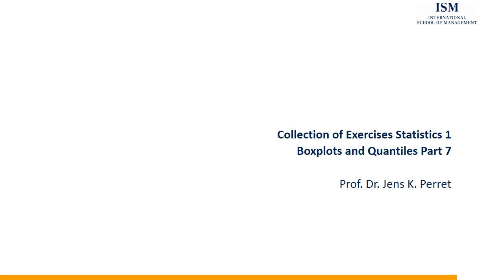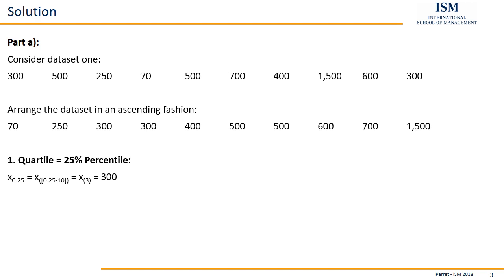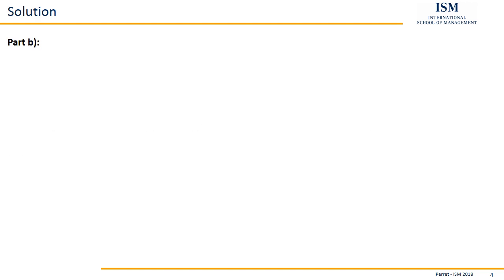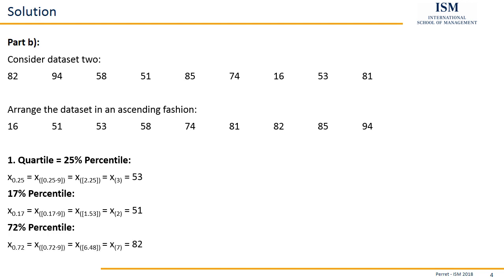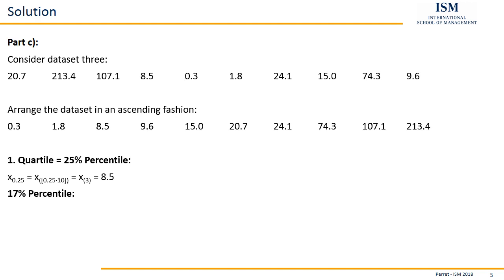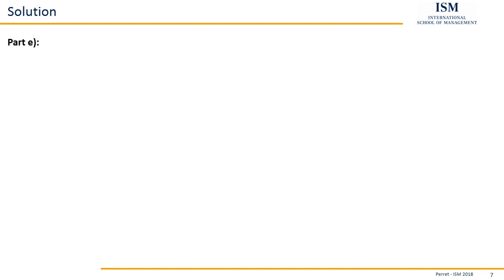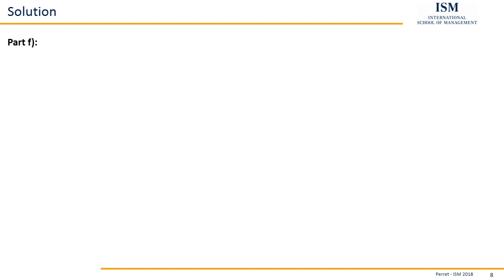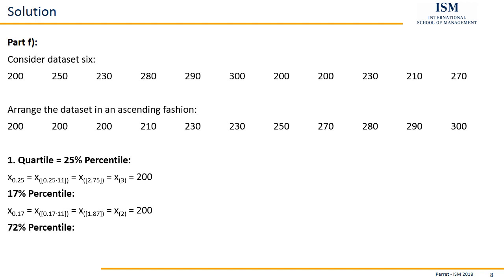Quantiles and the Construction of Boxplots - Exercise 07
Quantiles and the Construction of Boxplots